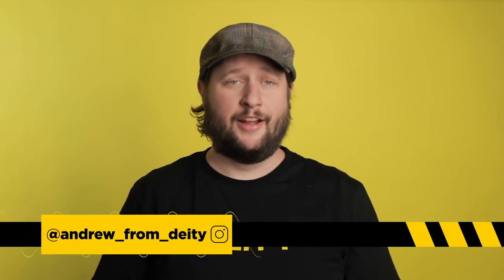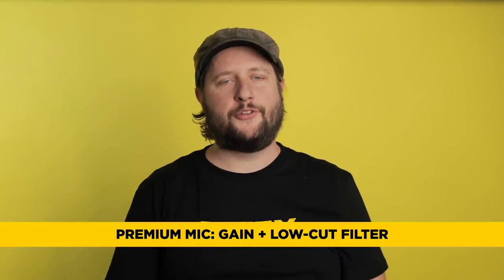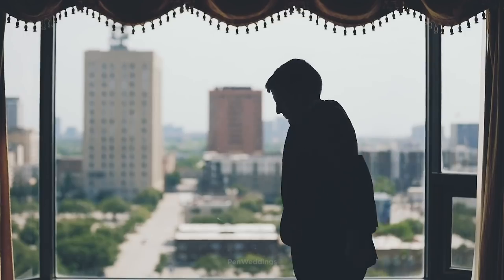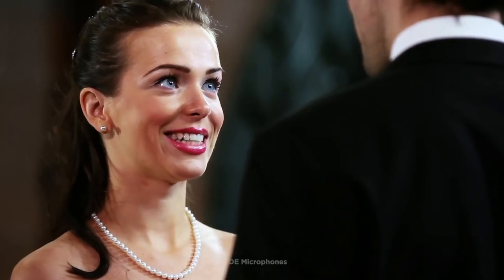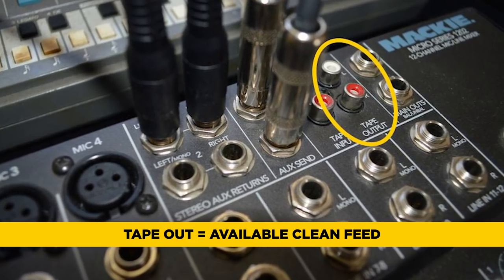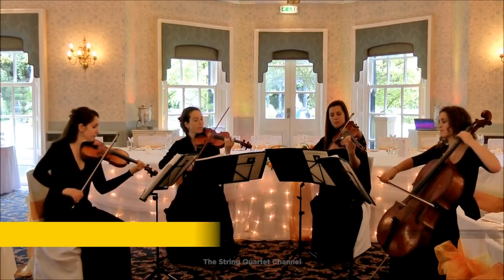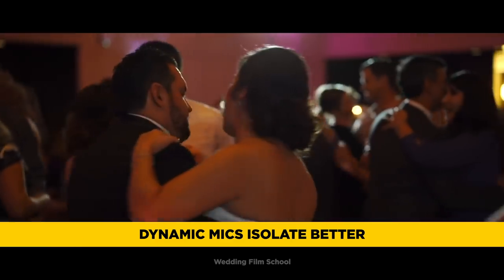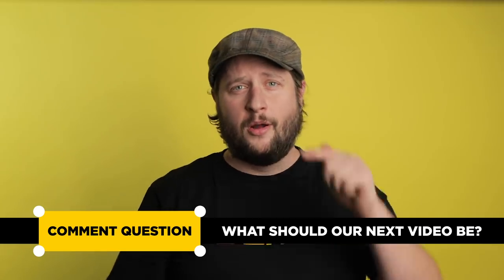Get Better Wedding Audio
Got a wedding gig coming up and have some questions about audio? It’s an important part of these videos and so often overlooked! Andrew from Deity Microphones talks through 5 tips for getting great sound in your next wedding video in this episode of Sound 101.

Covering everything from who in the wedding party to lav, to recording acoustic musicians and working with the PA system, this episode is a comprehensive guide to good audio for pro wedding filmmaking. Take your films to the next level by capturing sincere moments with cinematic audio.

Great picture is important for wedding films but audio can be the difference maker in how someone remembers their special day. On-camera microphones are the secret here, along with some other simple strategies for any wedding filmmaker to use.